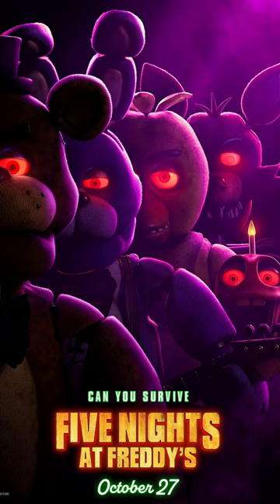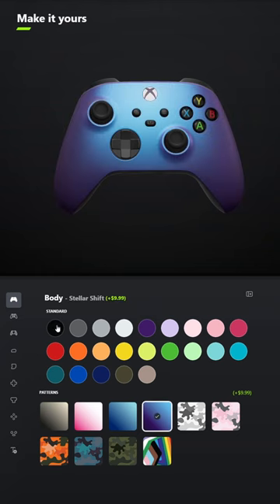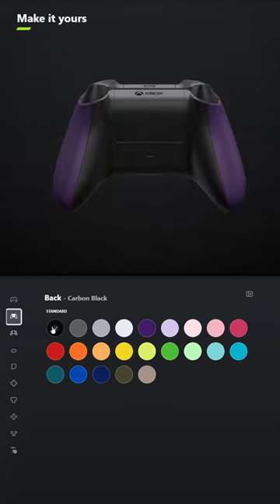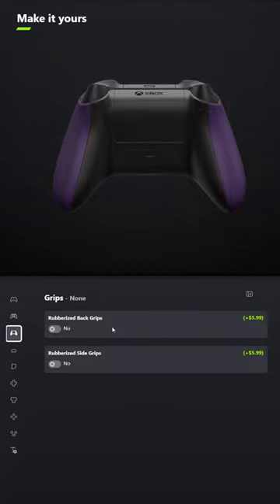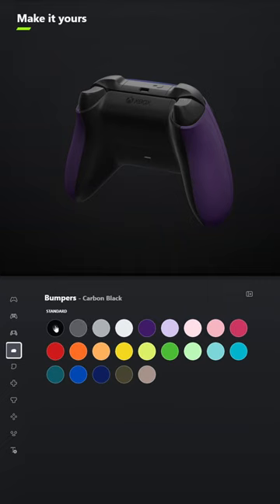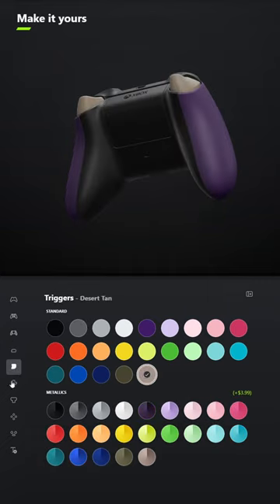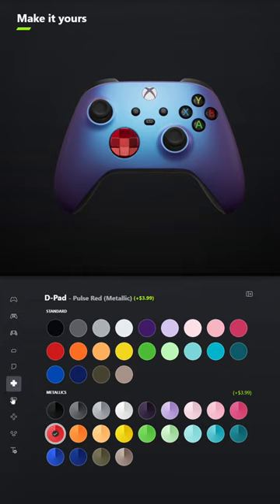I Designed a Controller for the Five Nights at Freddy's Movie…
what other games do you want me to make controllers for?